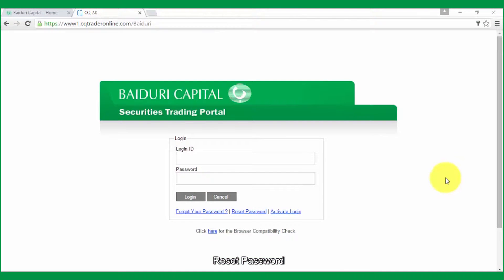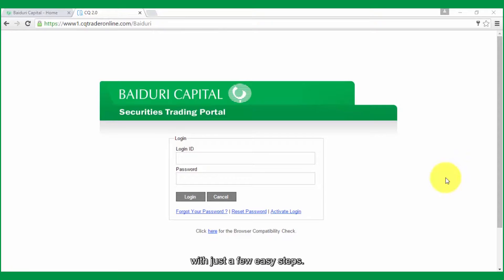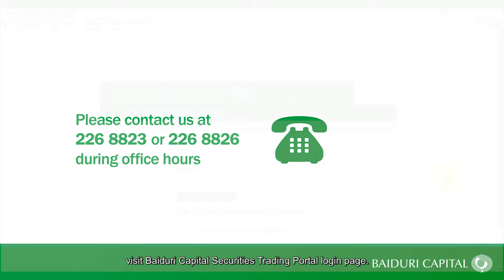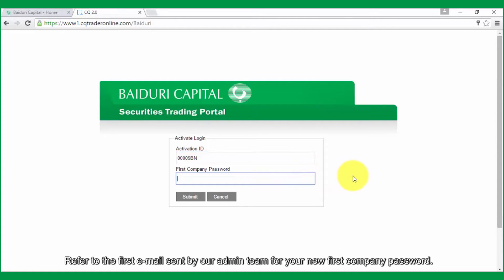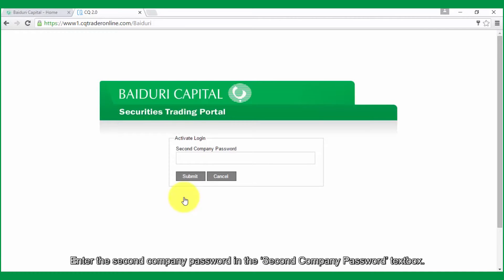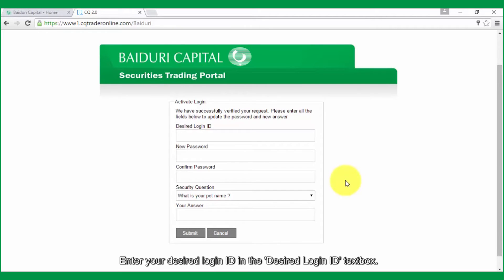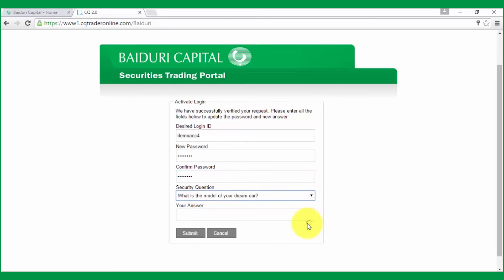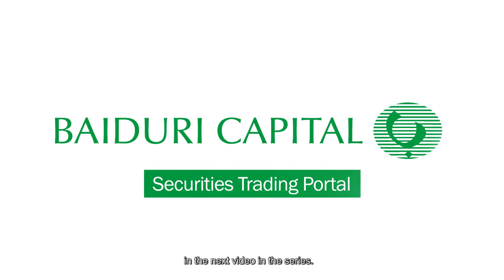Baiduri Capital | Online Portal Video Tutorials | F Reset Password (Special Case)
F_RESET PASSWORD (SPECIAL CASE)
Find out how you can reset your password if you forget your password, the answer to your security question and your Login ID.

Learn more about the features and functionalities of our online trading portal through the video tutorials. For in-person training and hands-on guidance, please visit Baiduri Capital office.